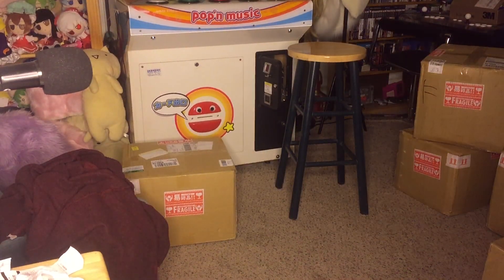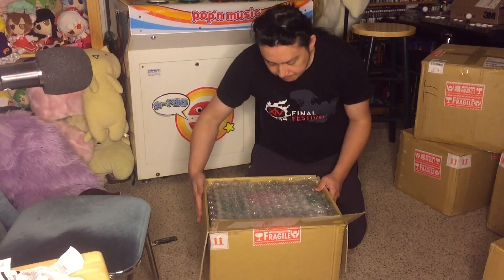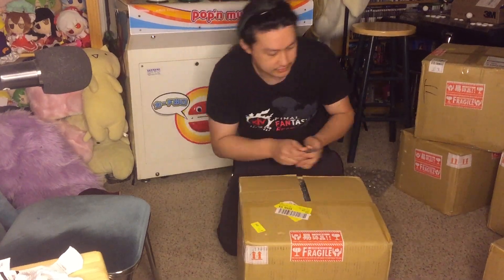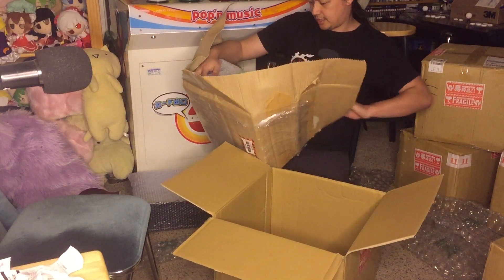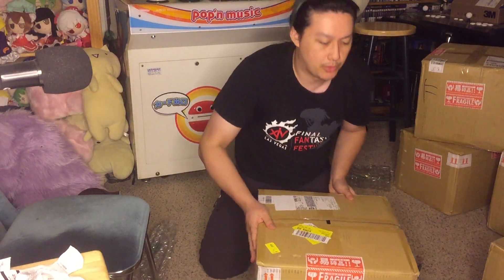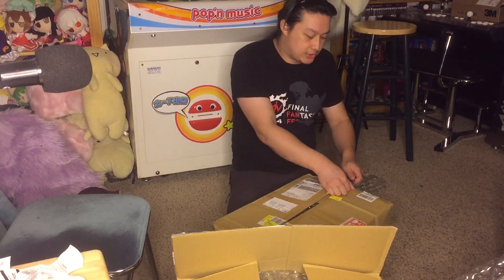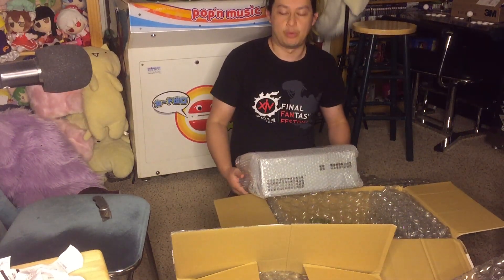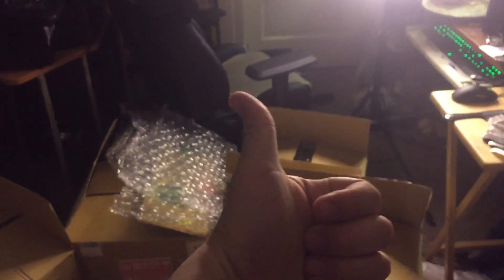Japan import box opening #24: Boring PCB opening part 1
It's been a few months, ready with some more Japan box opening goodness.  Nothing exciting this time, just filling my shelves with PCBs.  It's not something I need right now or intend to list for sale, but more putting stock into the future for a time I might actually need it all.  As an operator and doing repairs, having this stuff on-hand is very important to the long-term survival of the company.  There are other things I could spend on, or good reasons to keep funds set aside for unforeseen events, but right now my expenses are low enough that I am not too worried, so I will stock on things like this while I can.

I was mistaken in the video; I mentioned that the total cost of everything in the 11 boxes was around $8,000.  The actual total was around $4,000.  It's still a lot, especially after the last video when I mentioned I need to slow down/stop and not put so much stock into these investments.  We'll see how it plays out.  For now, I feel it is still worth it for the items I bought.

The other half of these 11 packages will be in and the video uploaded next week.  I'll be getting our next container soon as well, but not sure if I'll jump up the video schedule again because of it.  I ran out pretty quick after the last container, so I might keep it to a video a week from now on.